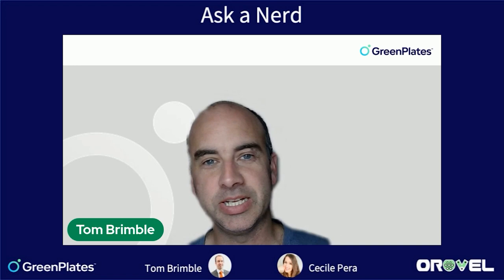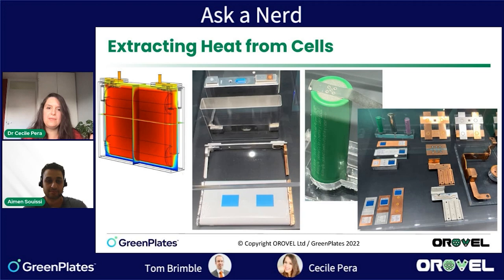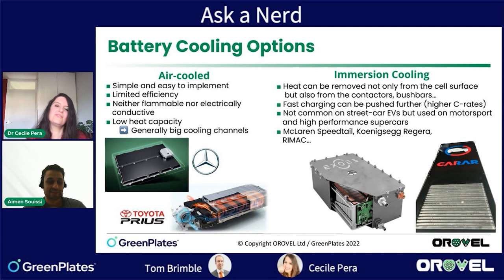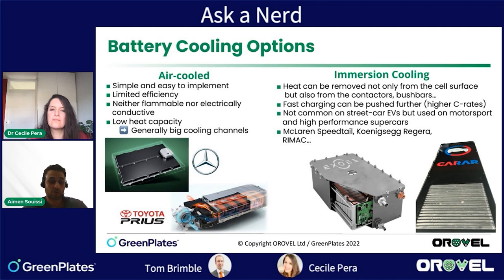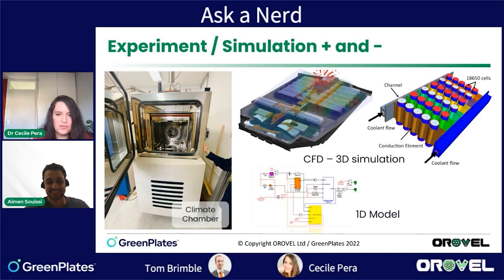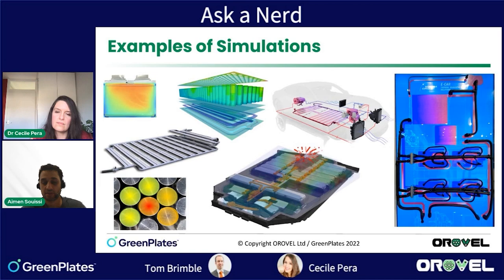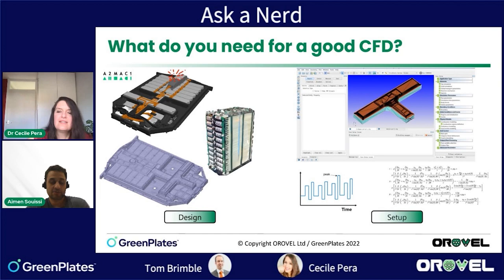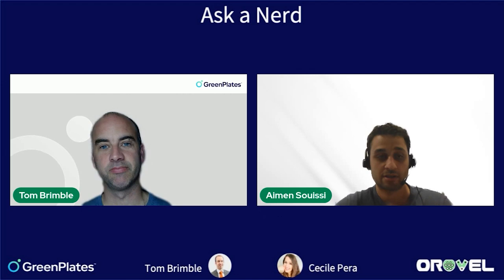Keeping Lithium Ion EV batteries cool using CFD modelling - Ayman Souissi - Valmet - AskANerd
In this episode of Ask A Nerd, Ayman Souissi from Valmet explains how Computational Fluid Dynamics (CFD) may be used to mitigate issues and optimise performance of High Voltage Electric Vehicle batteries.

As usual, we answer some of your questions related to the topic too.

We hope you enjoy the video, welcome your suggestions and value your feedback

Find more Zero Emissions content at greenplates.uk